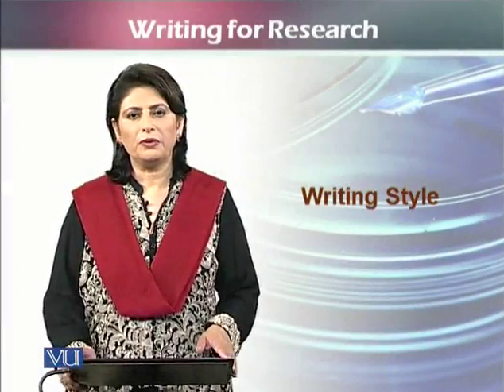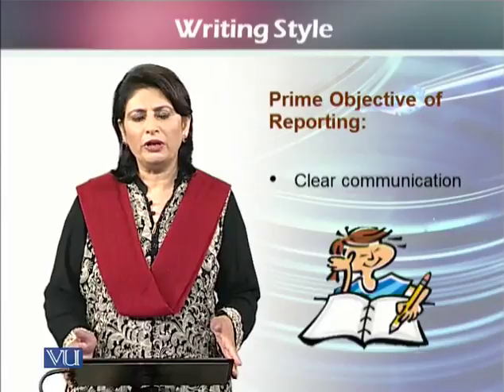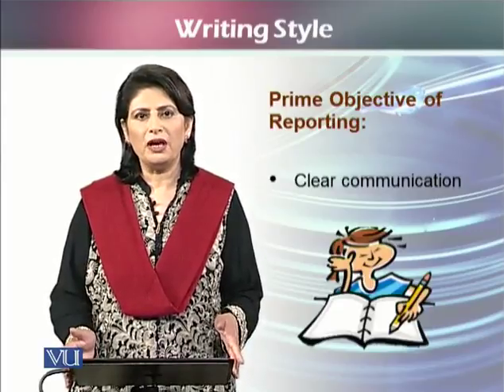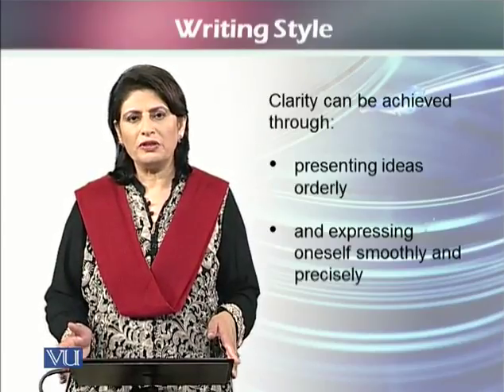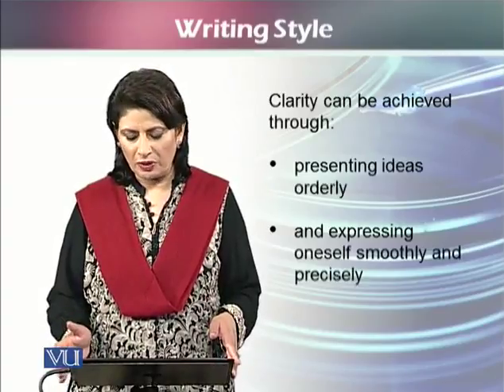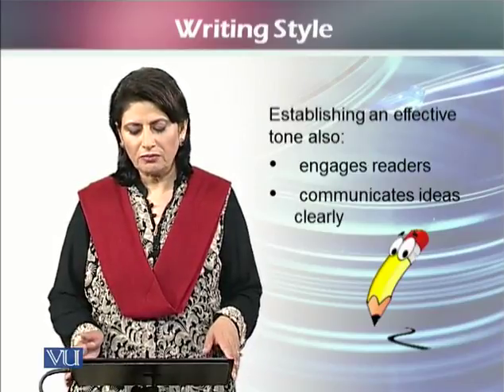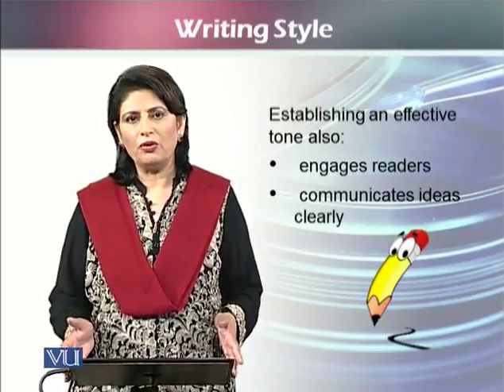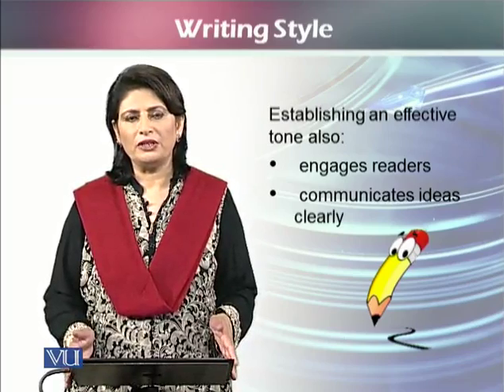EDU705_Topic111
EDU705 - Writing for Research
Topic: 111